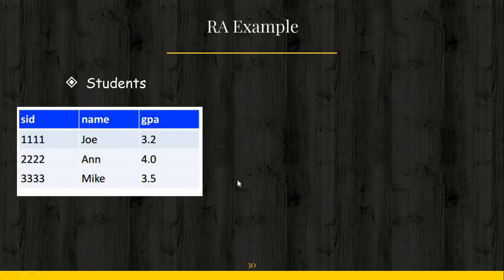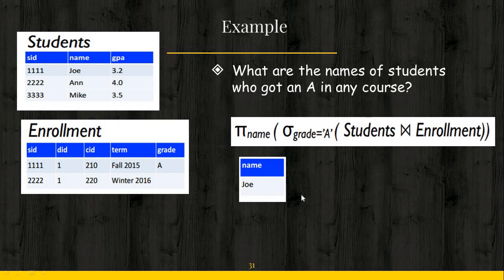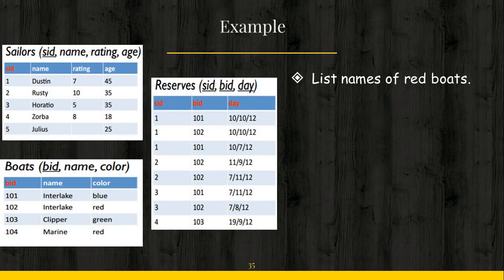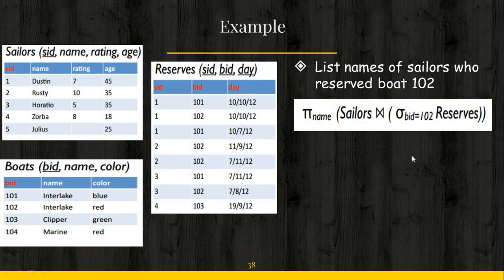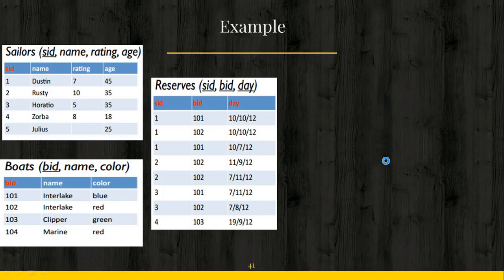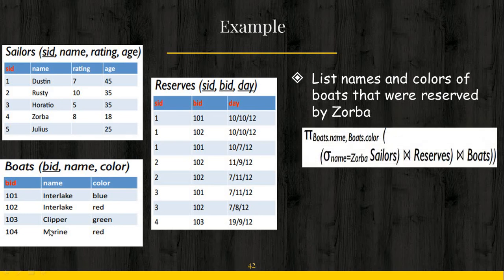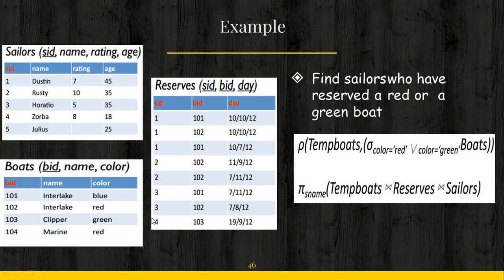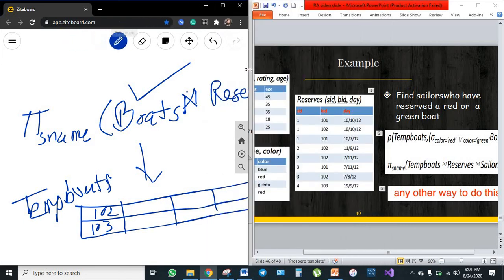Relational Algebra Part-6